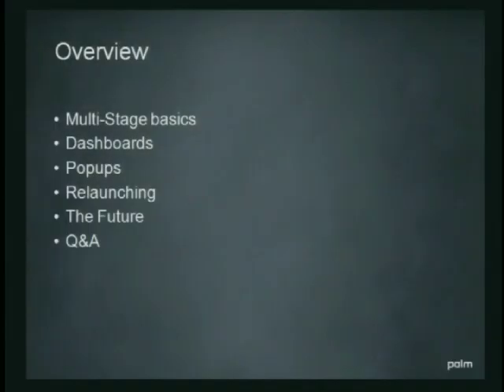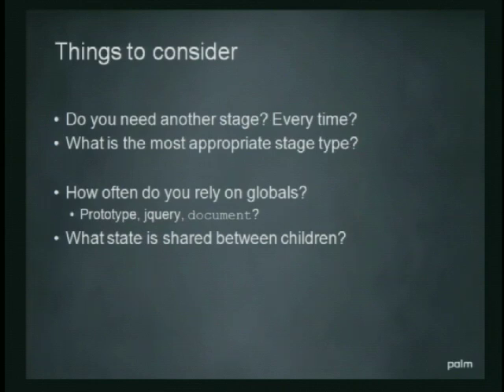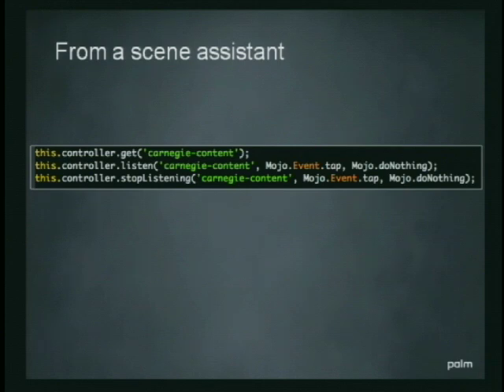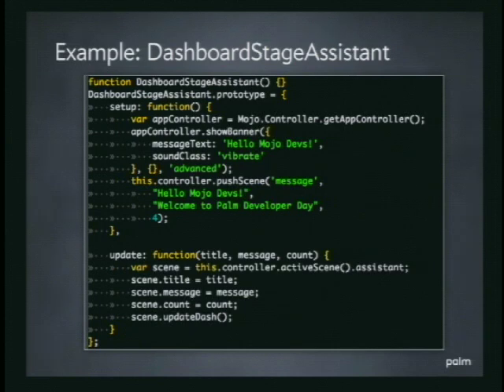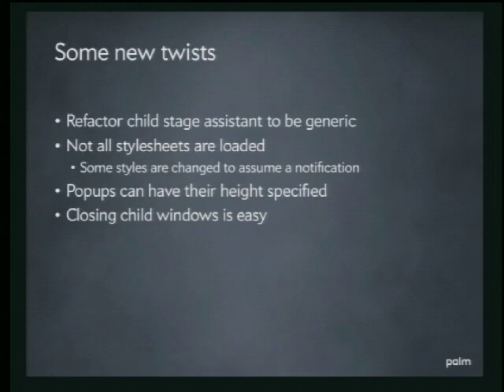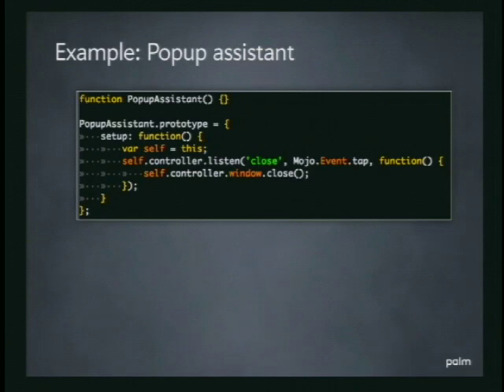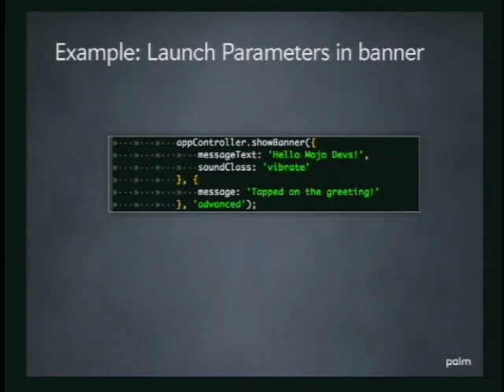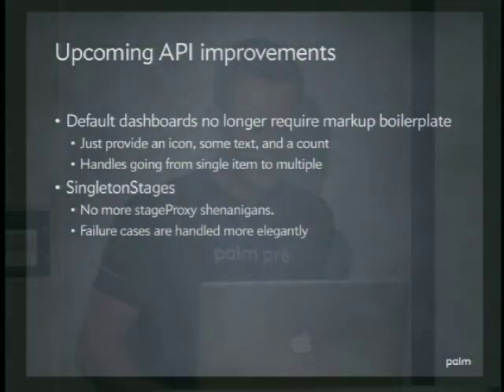6. Developing WebOS Apps: Advanced Development and Techniques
(May 6, 2010) Justin Tulloss covers building apps that encompass multiple stages via dashboards, popups, and relaunching.

Palm executives including VP, Directors, and Senior Product Managers lead a course on mobile application development on the WebOS. Students have the unique opportunity to attain the technical knowledge needed to create their own apps, get insider information about the application submission process at companies like Apple and Palm, and network with various members of Palm's executive team.